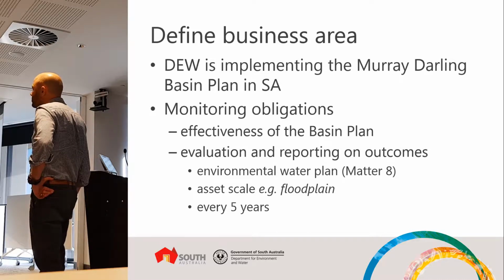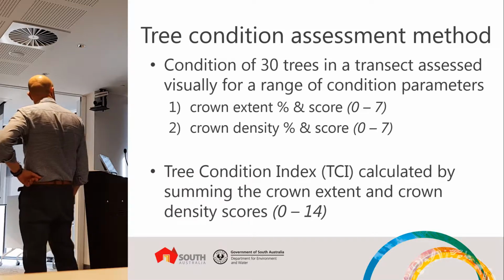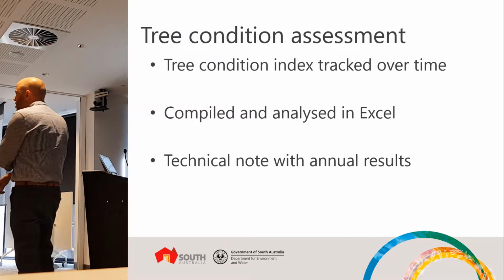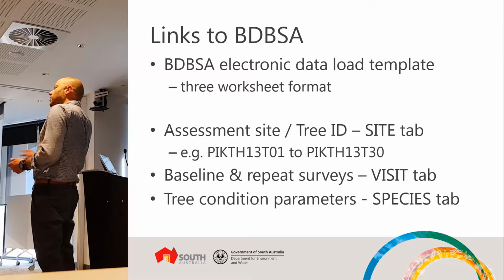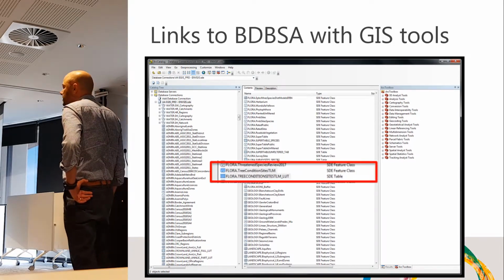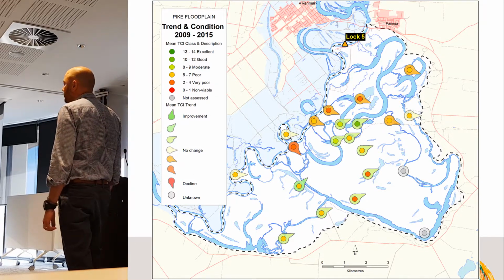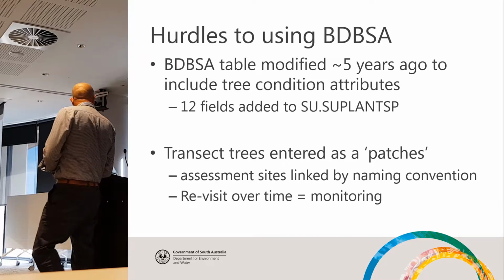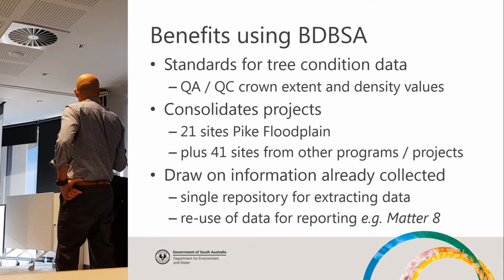Tree condition monitoring TLM and BDBSA